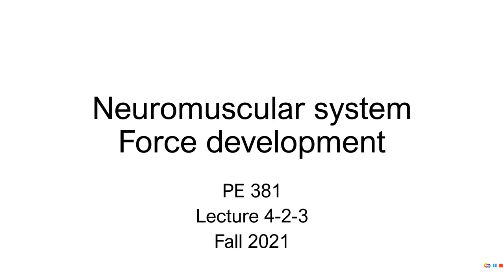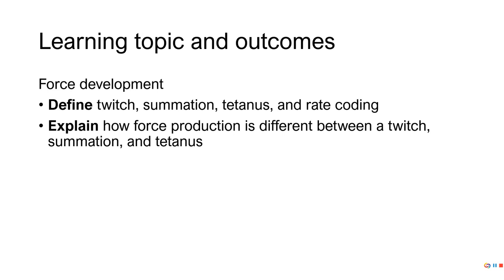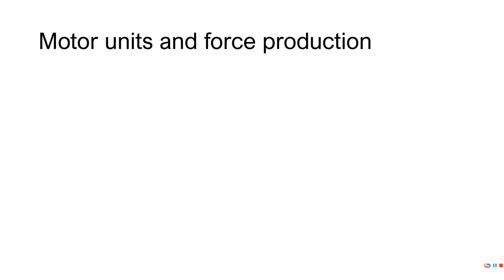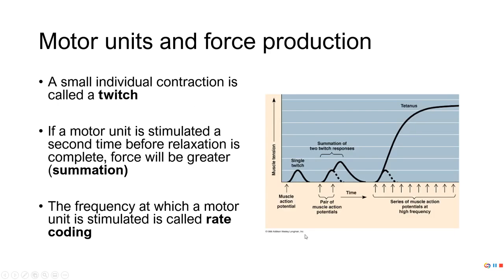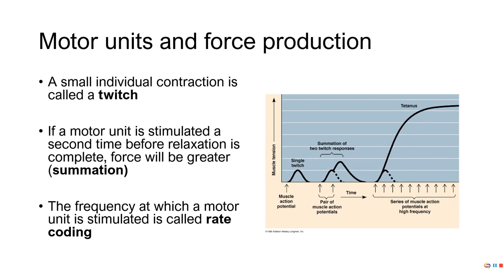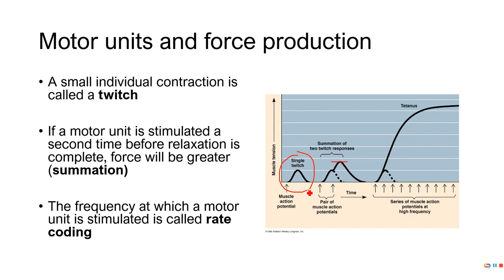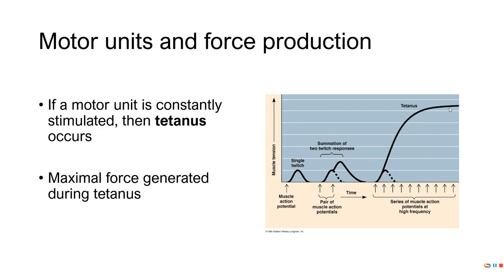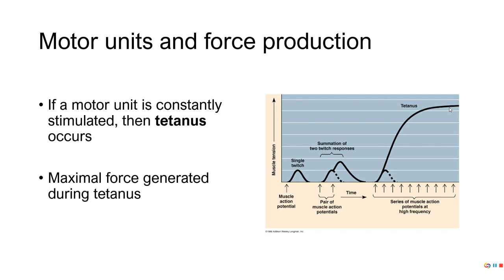PE 381 - Lecture 5-2-3 - Force development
Force development

-Define twitch, summation, tetanus, and rate coding
-Explain how force production is different between a twitch, summation, and tetanus